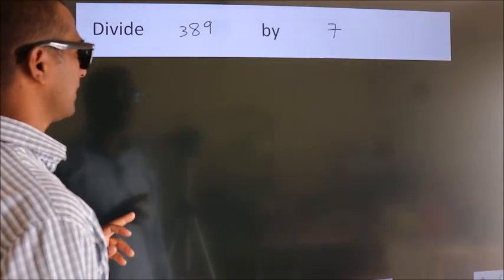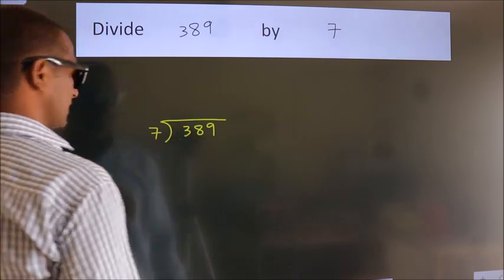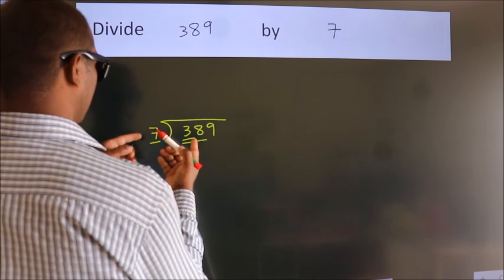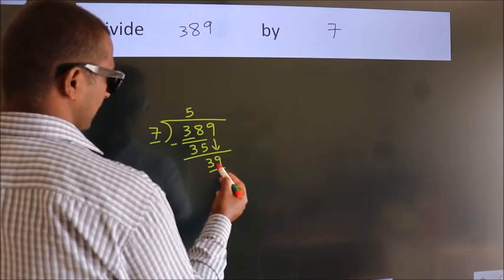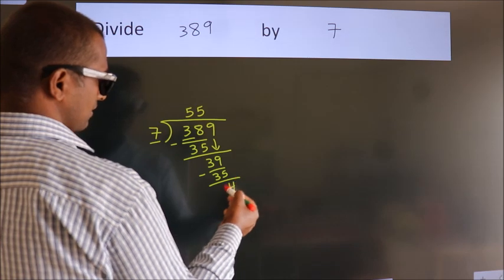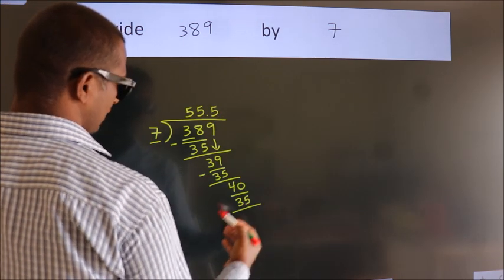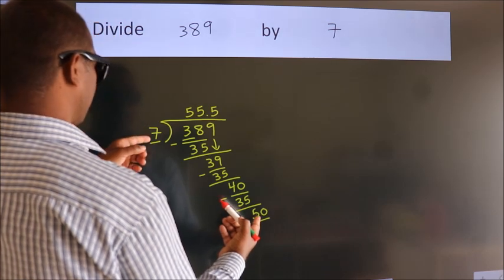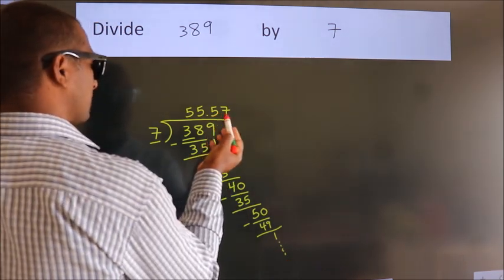Divide 389 by 7 Divide completely